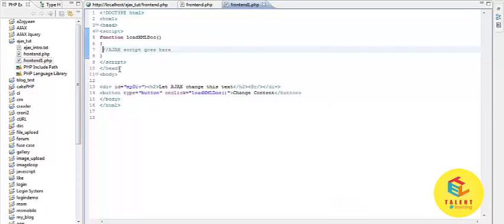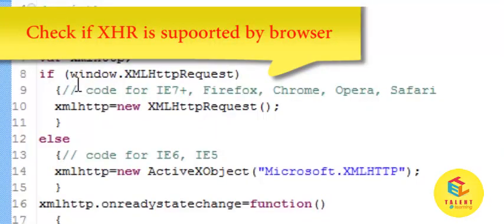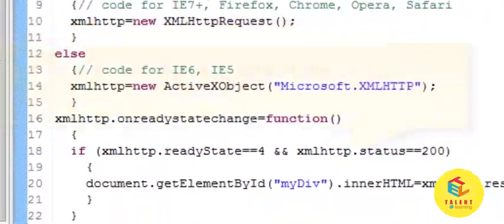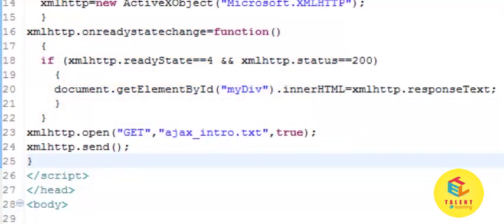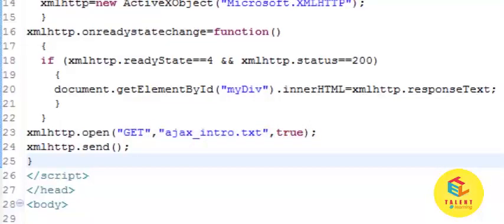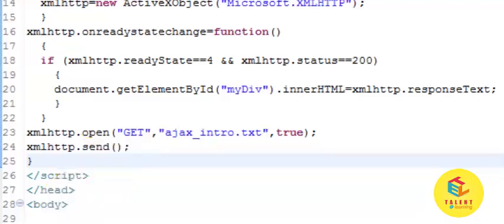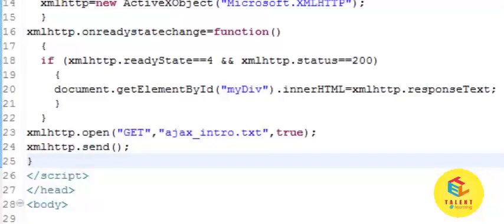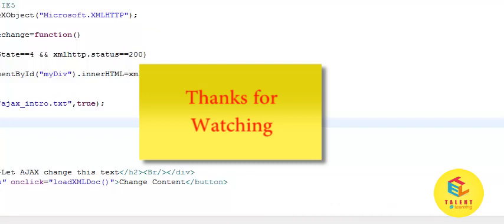How To Life-Cycle AJAX